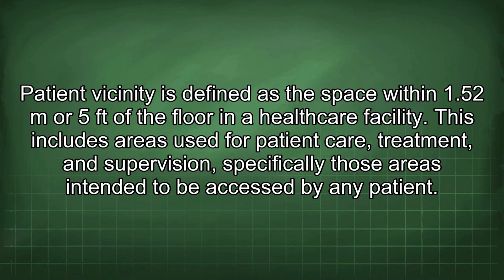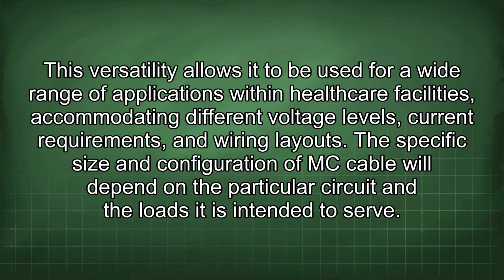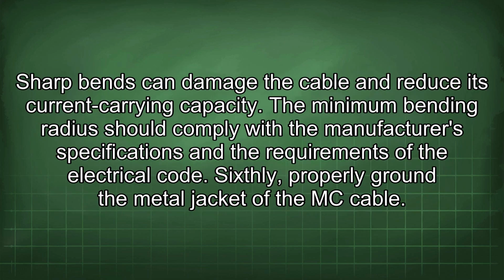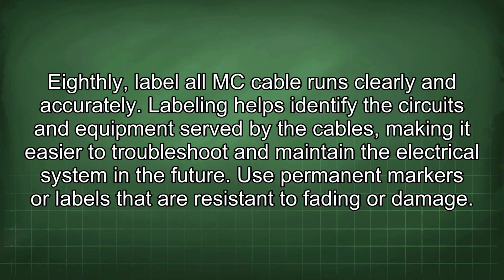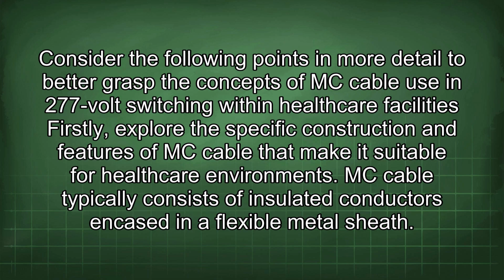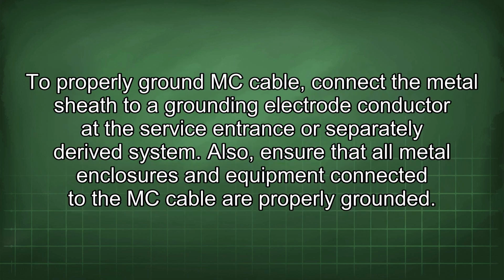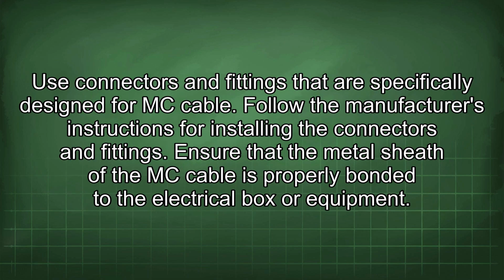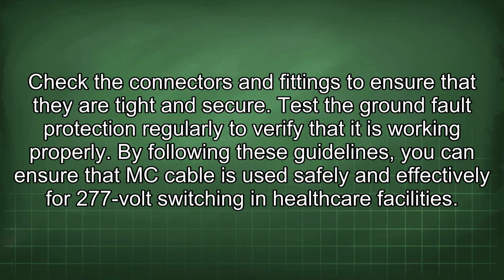Patient Vicinity Explained and Healthcare Wiring Insights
Understand patient vicinity definitions in healthcare facilities according to NEC standards. Learn about typical cable types, specifically MC cable, used for 277-volt switching in these environments. Explore luminaire placement and wiring considerations.